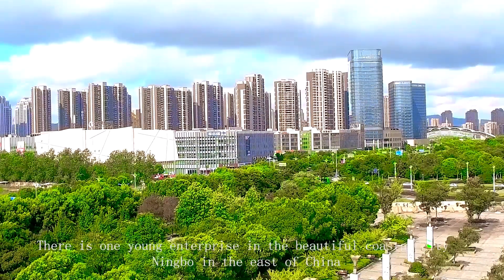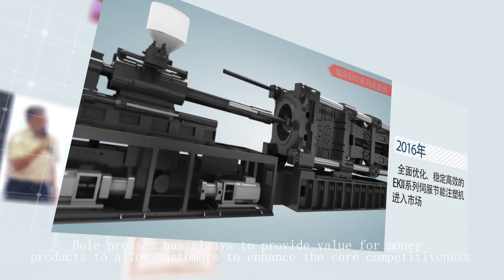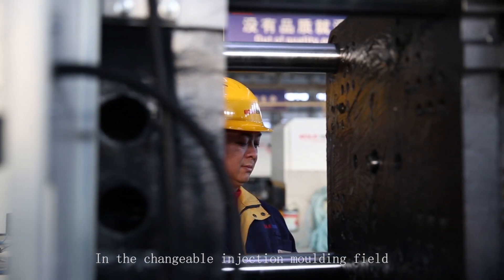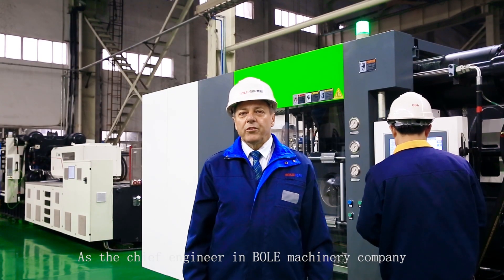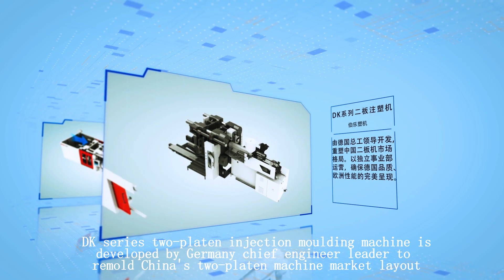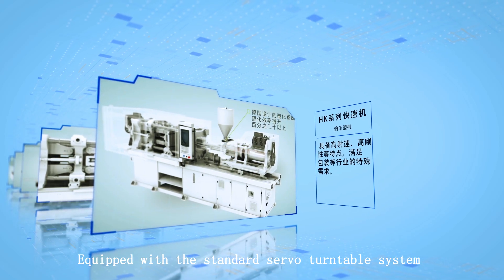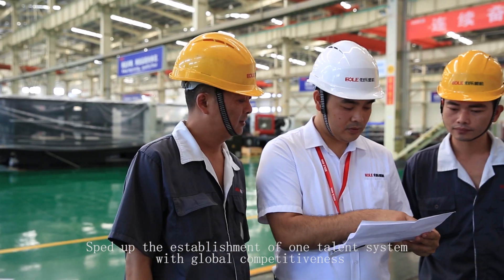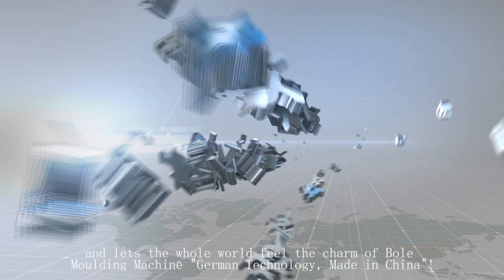BOLE: Máquinas de moldeo por inyección de plástico / Plastic injection moulding machines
Ingeniería alemana en una moderna fábrica con mecanizado japonés, para fabricar máquinas precisas, estables, económicas e inteligentes.

Serie EKS - Inyectoras servo-hidráulicas de ahorro de energía
Serie DK - Máquinas de moldeo por inyección de dos platos
Serie FE - Máquinas de moldeo por inyección eléctricas (full o con expulsión, noyos y movimiento de carro hidráulicos)
Serie CIML - Línea de moldeo inteligente para productos ligeros (fibra directa de bobina)
Serie MK - Línea de moldeo por inyección bimateria
Serie HK - Inyectoras de plástico de alta velocidad

BOLE IMM / BOLE Injection moulding machines: Inyectoras para más de 300 casos de producción.

Lentes ópticas, polietileno de ultra alto peso molecular (UHMWPE), producción de cubos de basura, PVC, PET, etc.